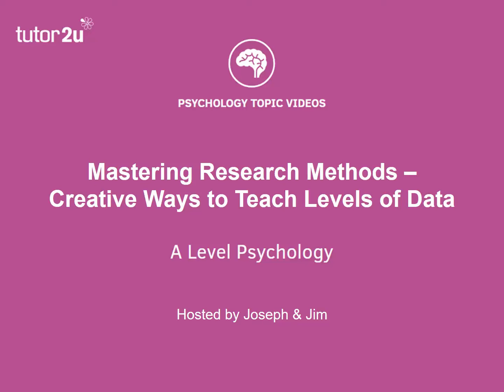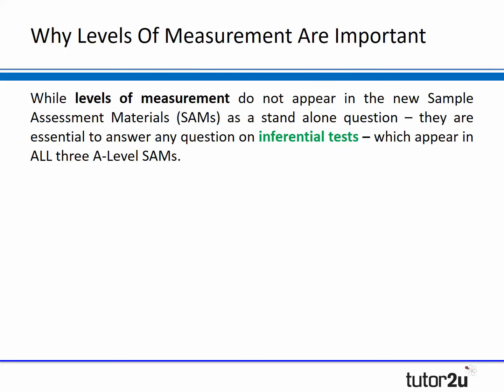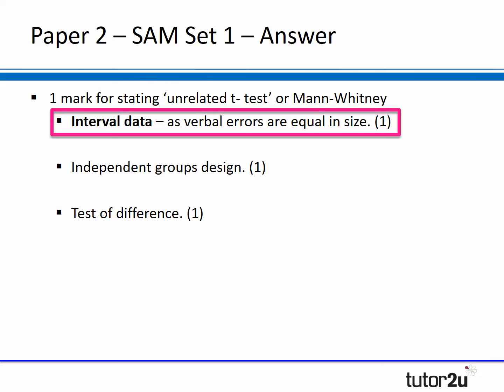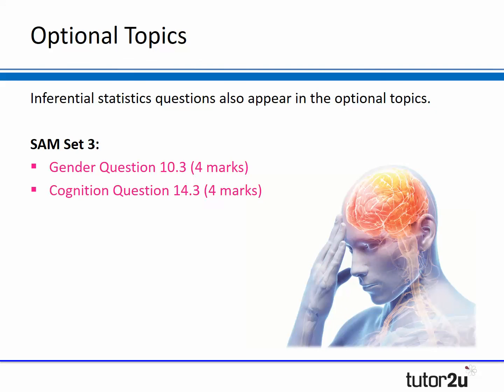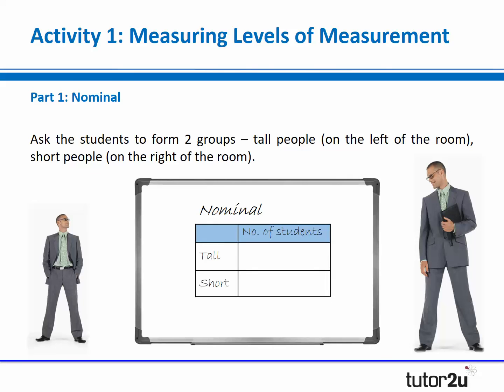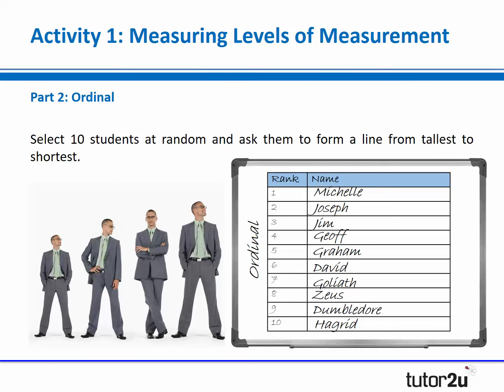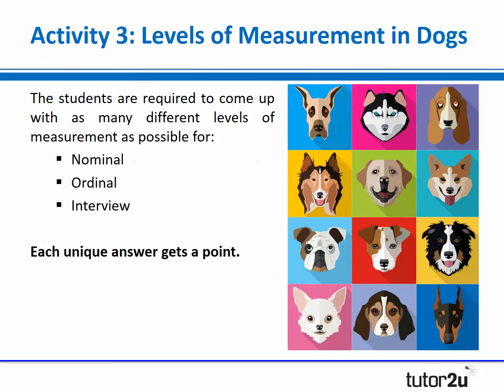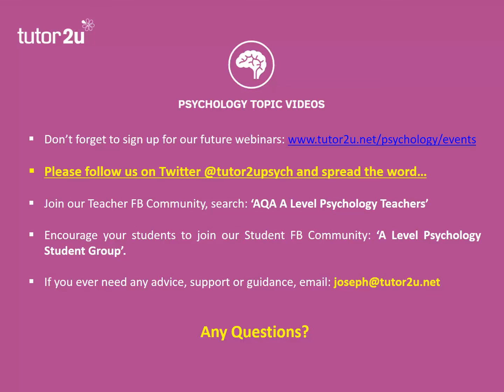CPD Webinar: Mastering Research Methods – Creative Ways to Teach Levels of Data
This webinar explored ways of teaching nominal, ordinal, interval and ratio data that your students won’t forget!